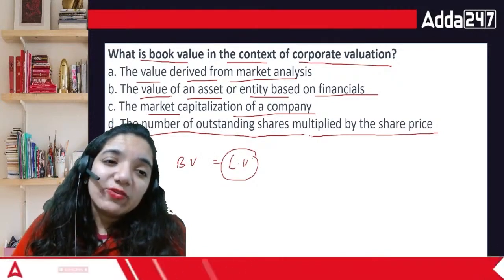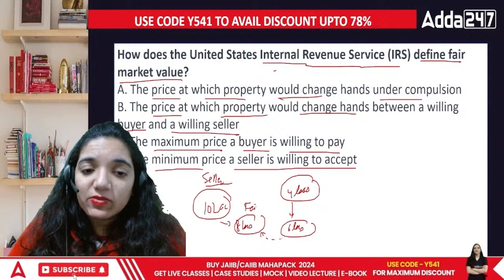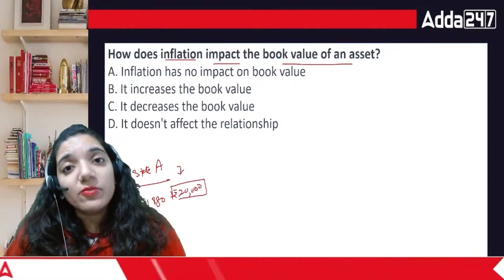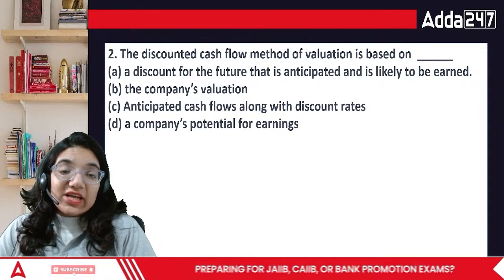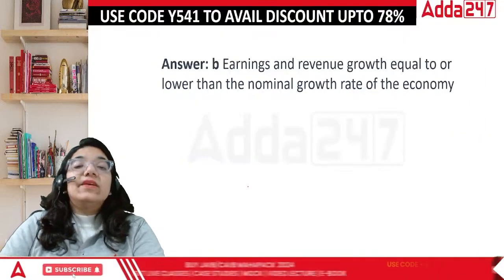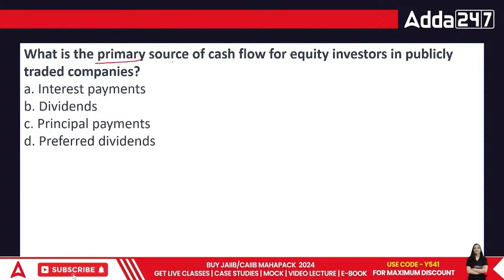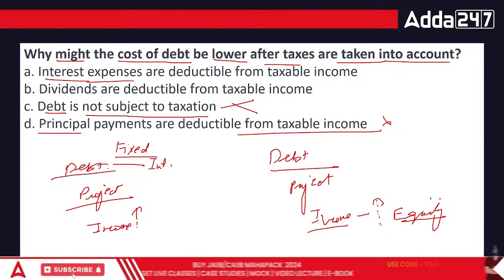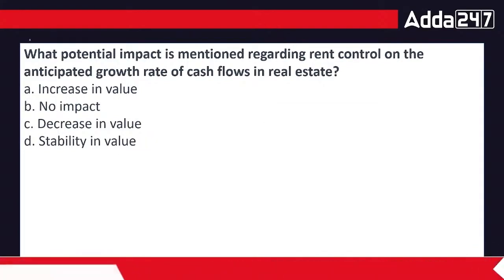CAIIB June 2024 | CAIIB ABFM English Medium | Bankers Special Revision Class 4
CAIIB June 2024 | CAIIB ABFM English Medium | Bankers Special Revision Class | Advanced Business and Financial Management | CAIIB 2024 Syllabus | CAIIB 2024 Preparation | CAIIB 2024 Online Classes